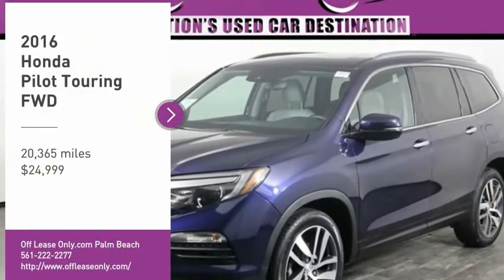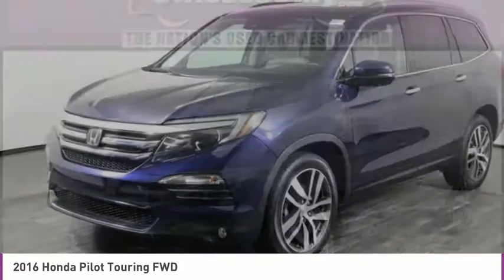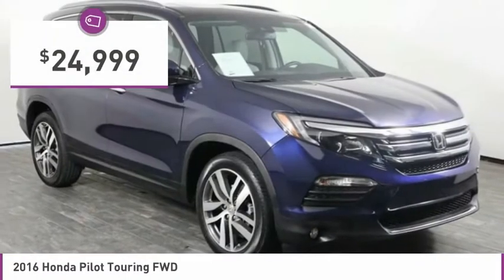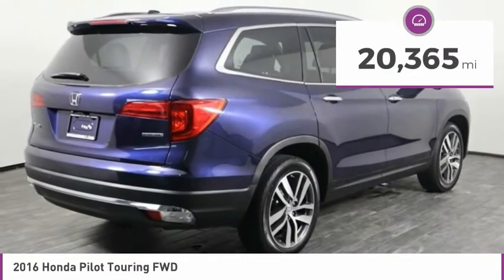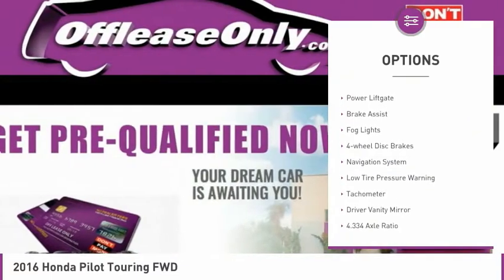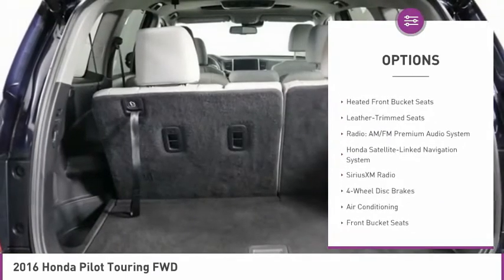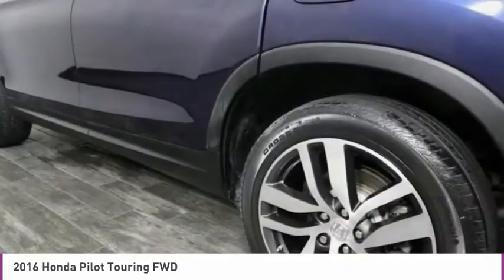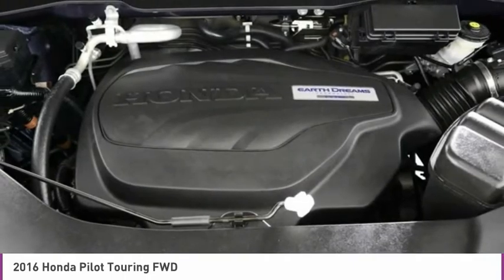2016 Honda Pilot C286278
2016 HONDA PILOT West Palm Beach, FL
Stock# C286278

One Owner!

*Rear Entertainment System | Rearview Camera | Heated Seats | Bluetooth | HondaLink | Sunroof*

Presented in Obsidian Blue Pearl, our 2016 Honda Pilot Touring SUV has all the versatility, luxury, and efficiency you desire in one stylish package! Powered by a proven 3.5 Liter V6 that offers 250hp while connected to a smooth shifting 9 Speed Automatic transmission. This Front Wheel Drive can reward you with near 26mpg while the sporty contours of our Honda Pilot Touring accented by fog lights, LED running lights, roof rails, and a power tailgate.

Climb inside this Touring to find plenty of room for up to 8 passengers with one-touch sliding second-row seats, heated front seats, leather seats, a beautiful sunroof, and ample space for all of your gear. You'll appreciate three-zone automatic climate control, rear DVD, a rearview camera, and a 60/40-split folding third-row seat. Sit back and admire the prominent touchscreen interface, turn up your favorite tunes on the 10 speaker sound system with available satellite radio and Pandora Internet radio control, then take advantage of Bluetooth phone and audio connectivity, HondaLink, an auxiliary audio jack, and a USB port.

Honda's reputation for safety and reliability holds true thanks in part to a multitude of advanced safety systems to help you avoid and manage challenging driving situations. Ready to get you where you are going with family-friendly features and upscale style, your Honda Pilot awaits!